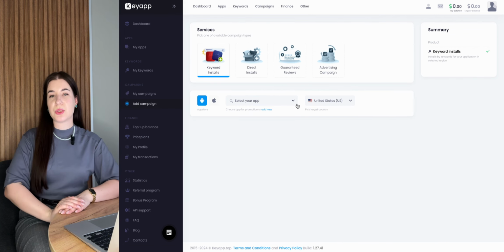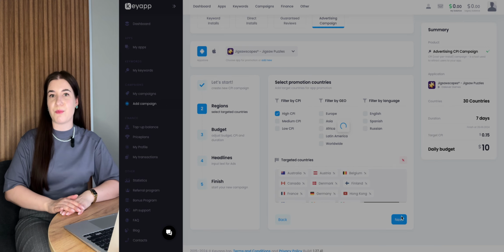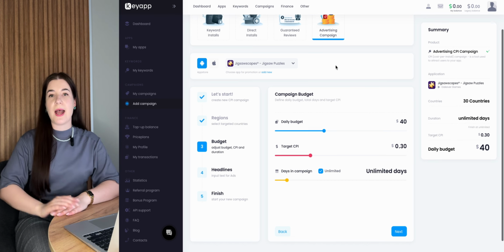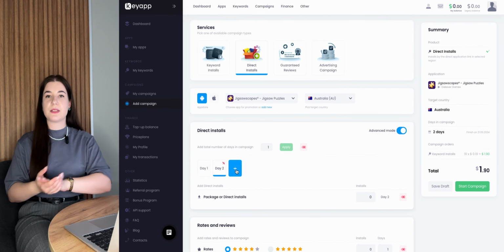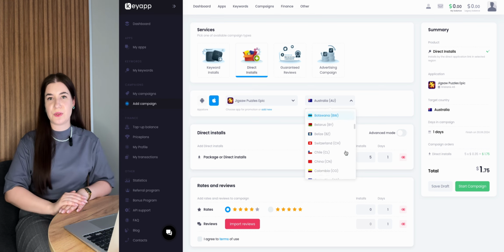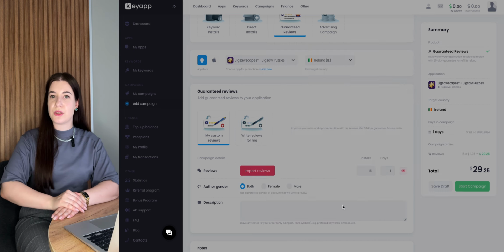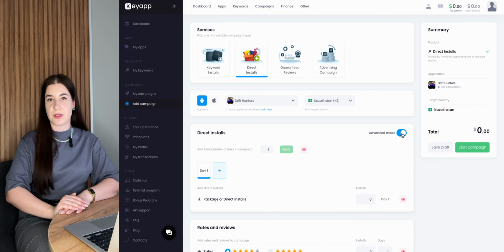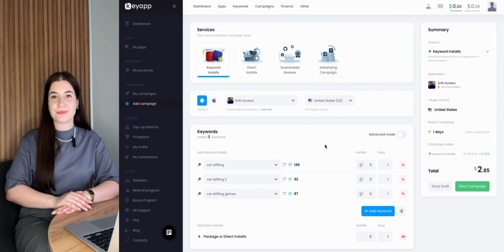How to Easily and Quickly Get Your First 1000 App Installs in the App Store and Google Play in 2024?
Hi friends! Today we'll tell you how to quickly get your first 1,000 downloads for your app in the App Store and Google Play.

What we'll talk about:
🔥 App activity
🏢 Setting up a campaign on the Keyapp platform, which helps you get your first 1,000 installs quickly and affordably.
💰 How much an install will cost
🌍 Which GEOs to choose for such a campaign?